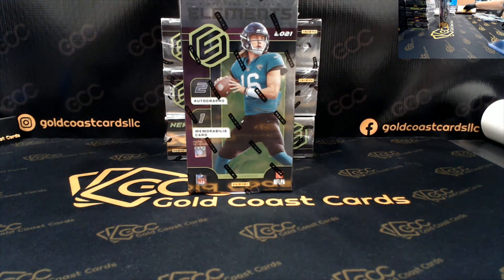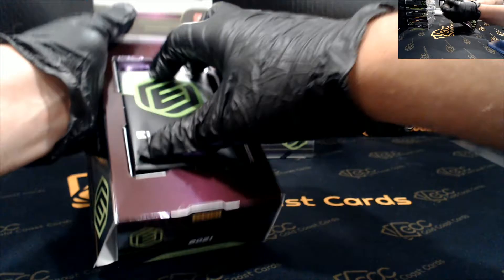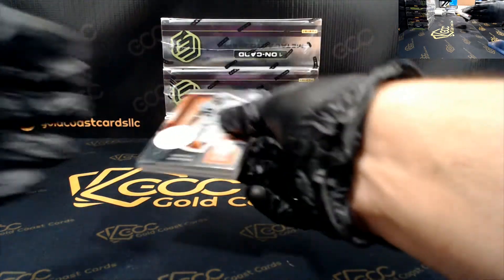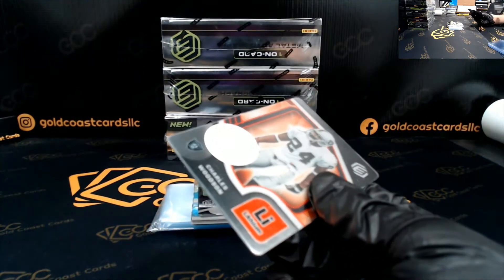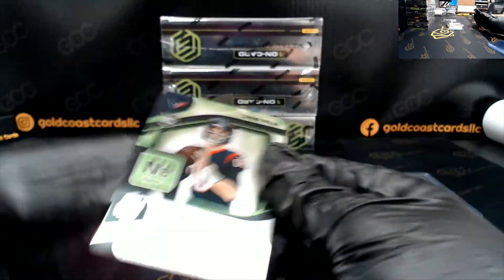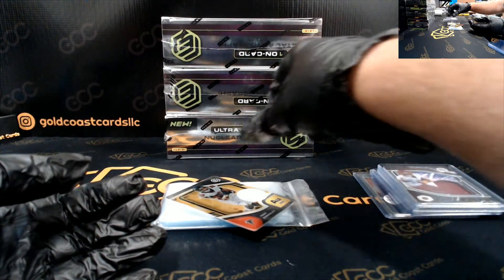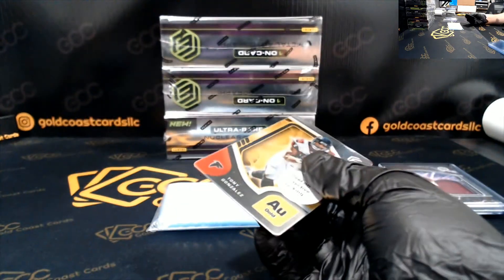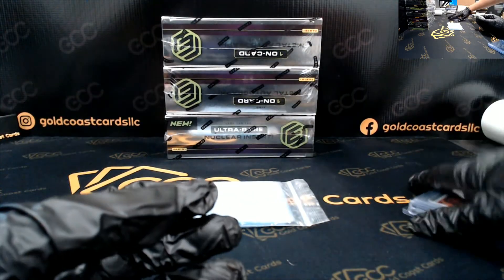2021 ELEMENTS FOOTBALL FOR MICHAEL M